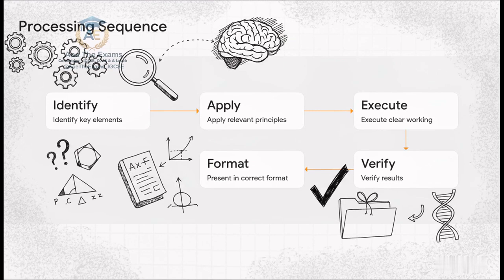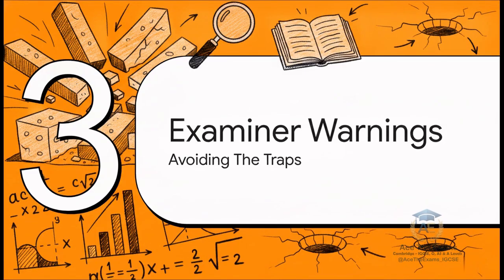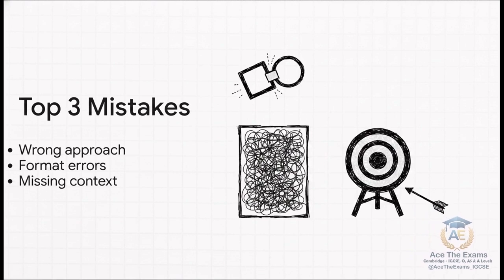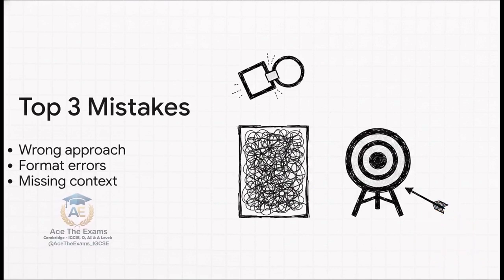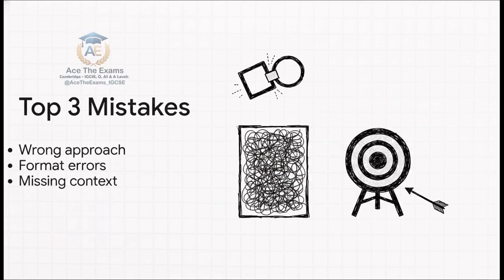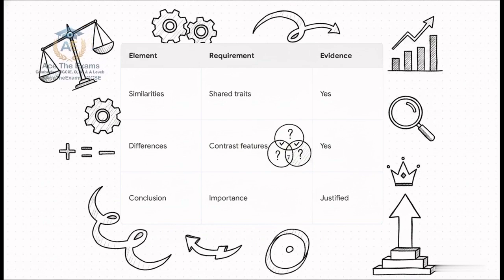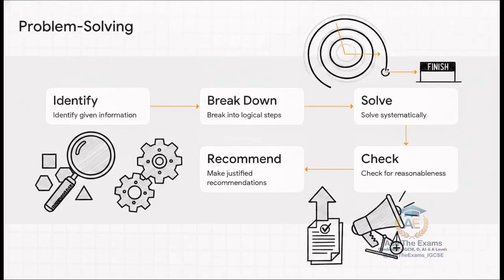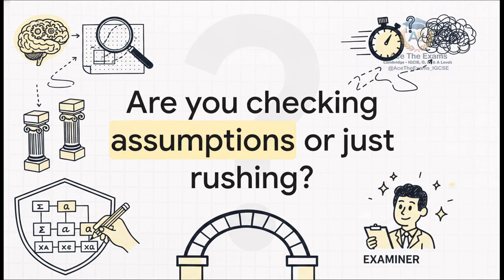A* Exam Guide: Domain gf subset eq... | Cambridge IGCSE Additional Mathematics 0606 | Ace The Exams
Topic: Domain gf subset eq Domain f and Range gf subset eq Range g Additional Mathematics 0606 IGCSE
Level: IGCSE